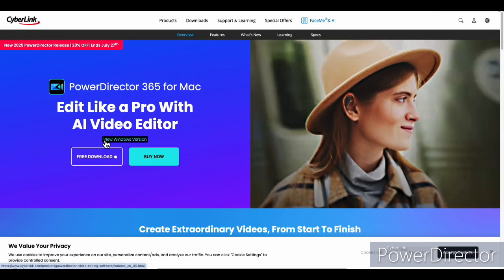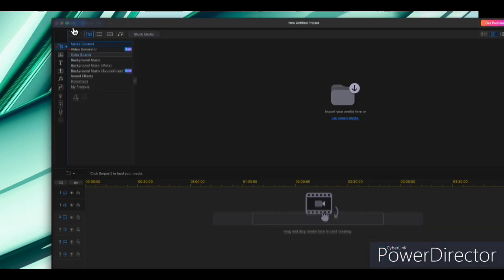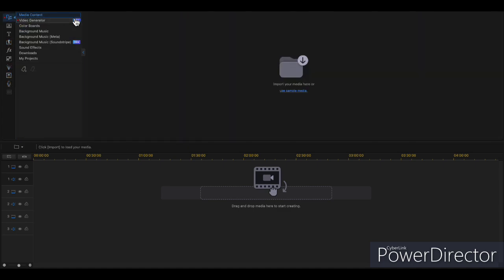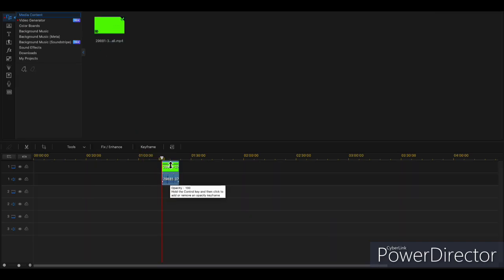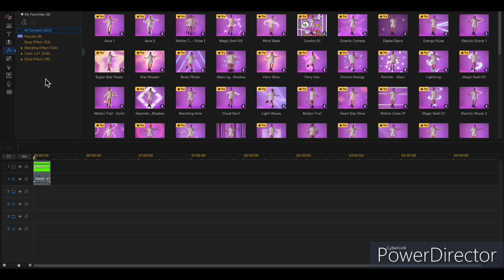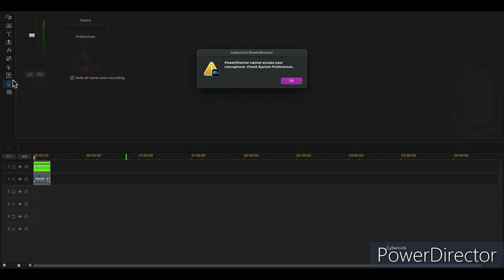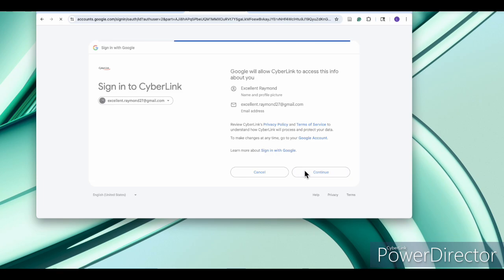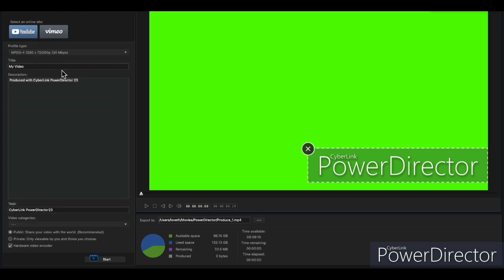The best way to edit your photos and videos for free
The best way you and edit and make photo better